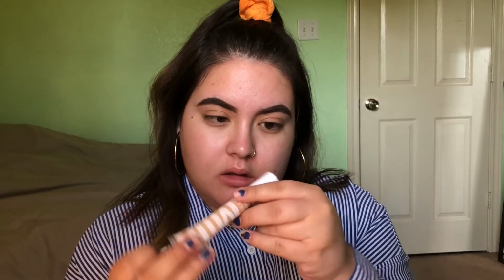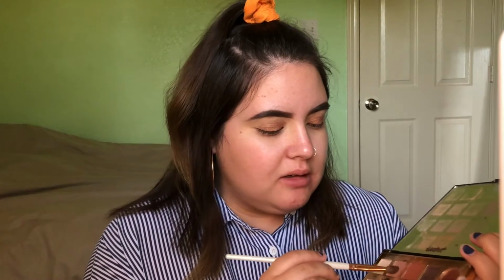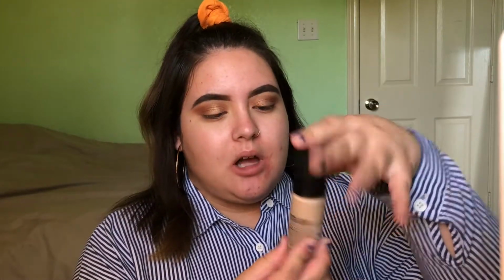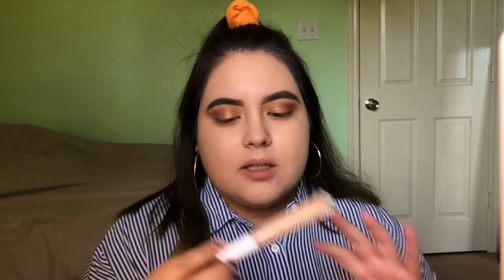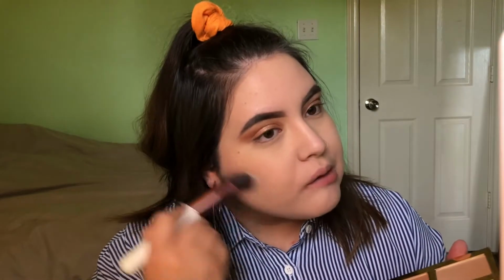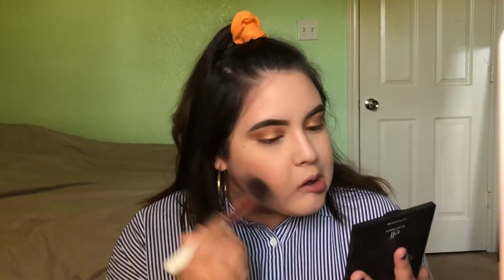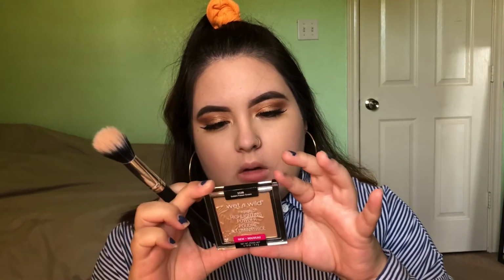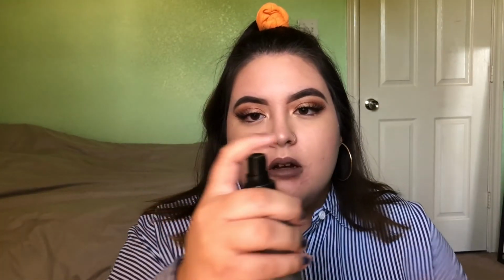100% CRUELTY FREE FALL MAKEUP TUTORIAL | Amy Sorrels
Hello guys and welcome to another tutorial! I'm so happy to finally be able to do a completely cruelty free tutorial, because being cruelty free is so important to me and yeah! I also just wanted to show that there are still so many different brands and products you can use even if you're cruelty free!

I think I'm being to be mostly sticking to uploading once a week since I'm in school and have a lot going on, but I have a lot of ideas for content so stay tuned.

snap amylatigo